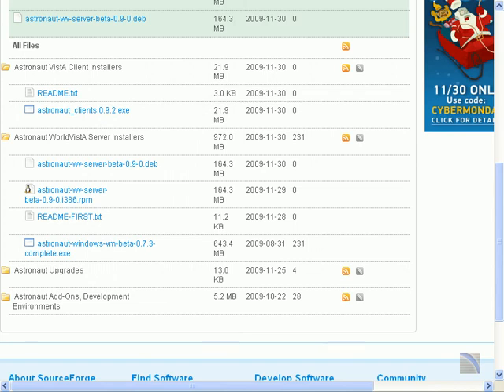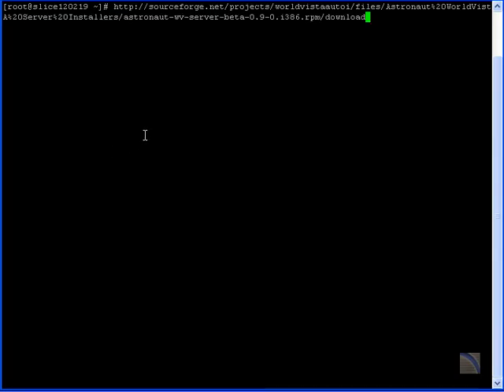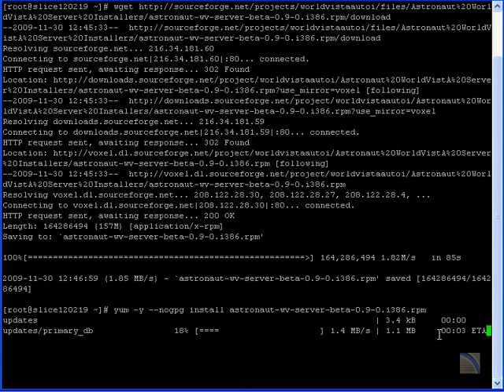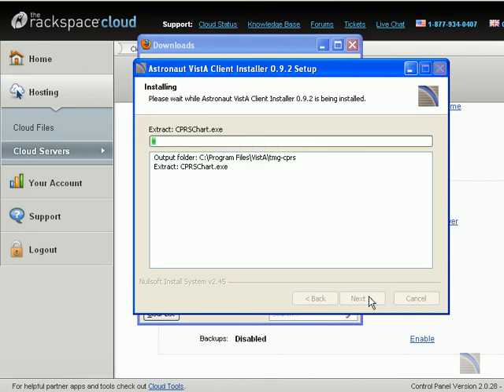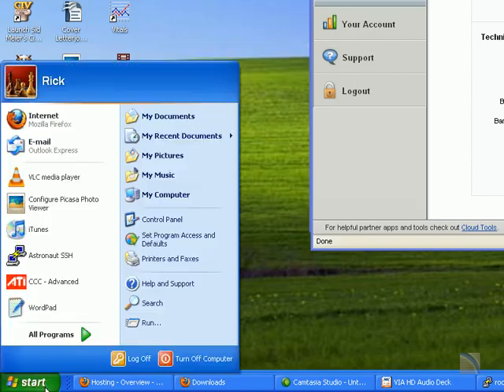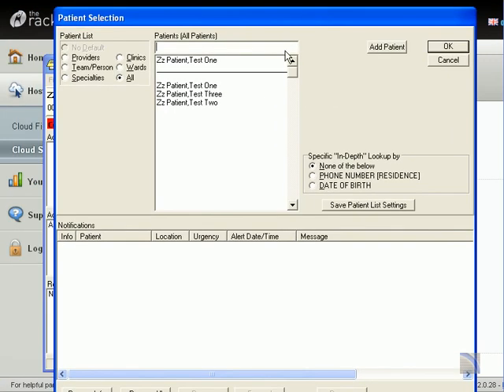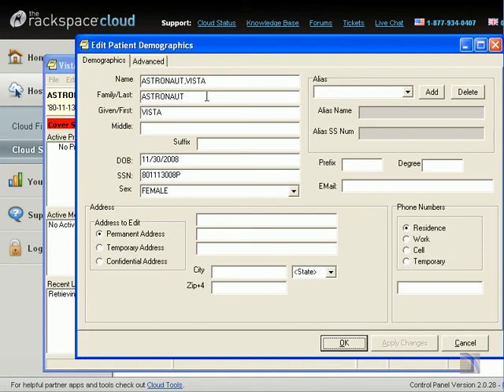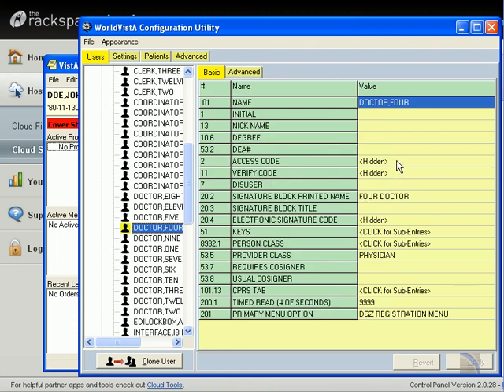Intro to Astronaut VistA Installer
Introduction to the Astronaut VistA Installer. Run VistA in minutes!